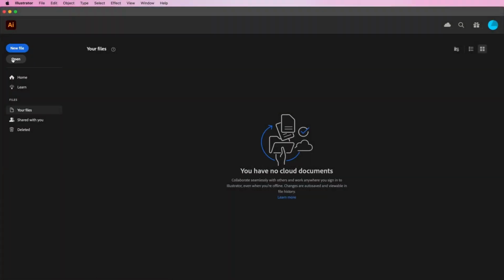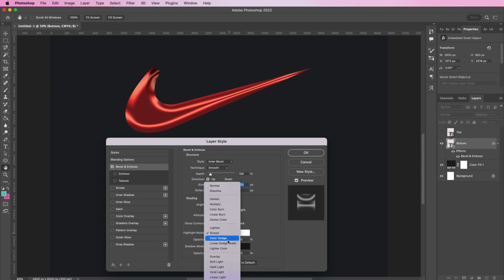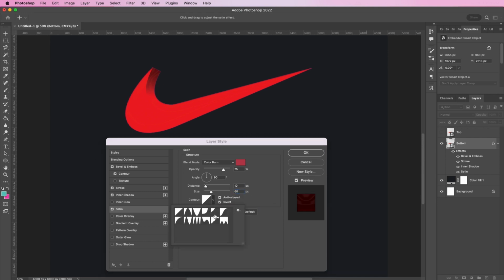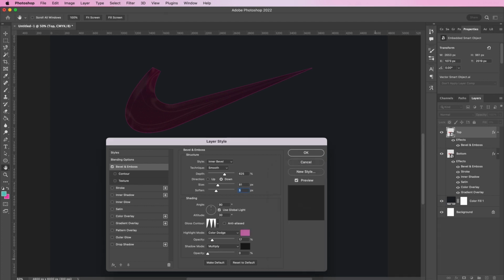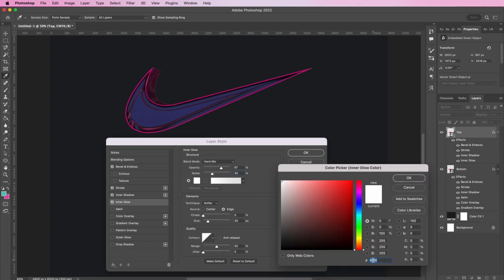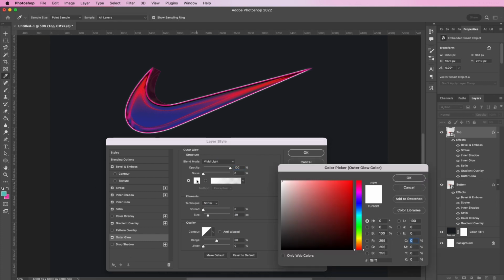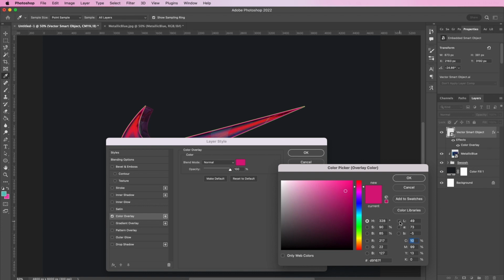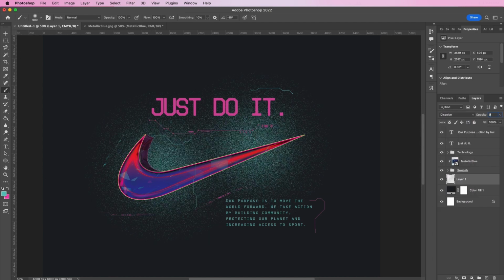Designing a Shirt for Nike Photoshop Tutorial | Threaded South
In this video, I'm going to teach you how to design a shirt for Nike using Adobe Illustrator and Photoshop. We're going to go over some of the basic tools and techniques that will help you to create a design for any type of clothing. If you're new to Photoshop/Illustrator, don't worry! We'll be doing everything step-by-step.

Timestamps:

00:30 - Tutorial starts
01:00 - How to Make a 3D Object in Illustrator
02:04 - How to Make a Nike Inspired Graphic Tee

Assets:
Fonts: